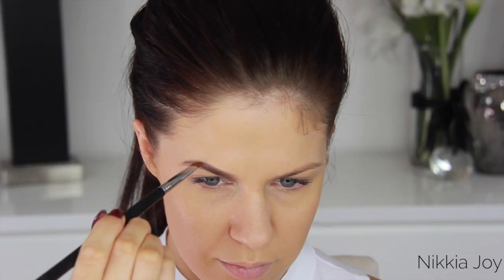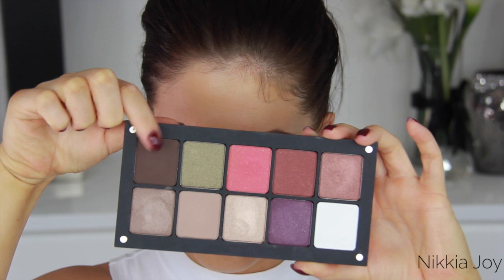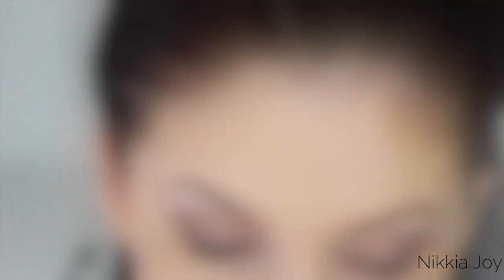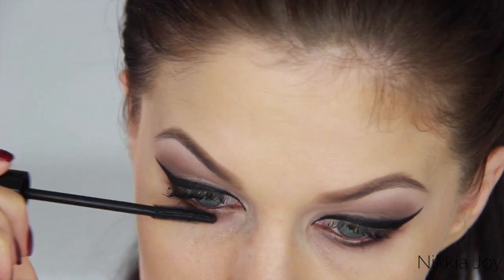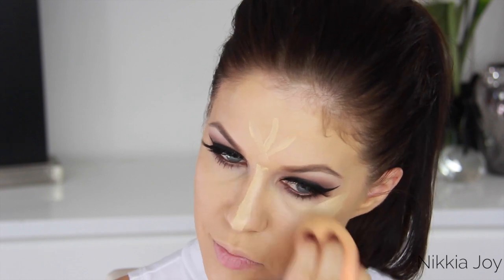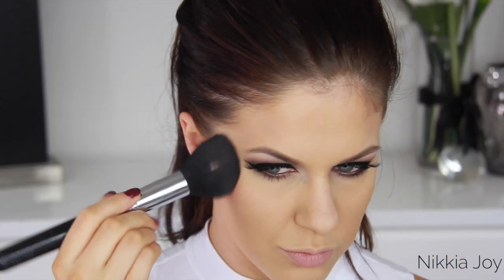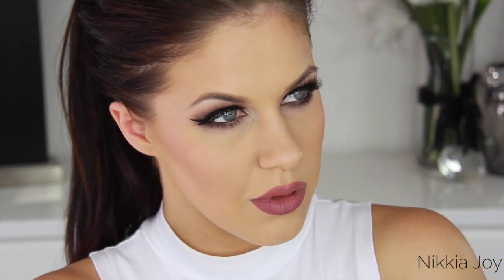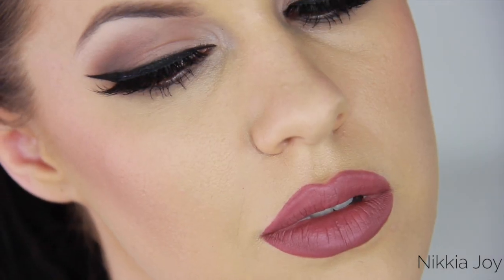KYLIE JENNER MAKEUP TUTORIAL | NIKKIA JOY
Hi my loves! Kylie Jenner’s makeup is amazing – enough said! Apparently she also does it herself – which impresses me even more (when the Kardashians all have personal glam teams following them around 24/7). This makeup is a Kylie Jenner inspired – so we are talking heavy on the lashes, liner & lips! I love the way it turned out – let me know what you guys think! As always – all products listed below! Much love NJ x

PRODUCT INFORMATION:
Inglot Foundation Base Primer
Inglot AMC Foundation - #50
Inglot Freedom System Eyeshadows – Light Taupe Brown (#337), Dark Brown (#329), White (#373)
Inglot AMC Gel Eyerliner – Black
Anastasia Beverly Hills single Eyeshadow – LBD (Black)
Zoeva Graphic Eyes Eyeliner Pencil – Glance
Too Faced Lashgasm Mascara
K Luxe Lashes – Maria
Maybelline Fit Me Concealer – Sand
Inglot AMC Pressed Powder - #51
Jane Iredale So Bronze Bronzer - #3
Inglot Freedom System Blush – Light Coral (#29)
Rimmel 1000 Kisses Lipliner – Wild Clover
Anastasia Beverly Hills Liquid Lipsticks – Vamp & Pure Hollywood mixed

Gerard Cosmetics & Whitening Lightning - Lipsticks, Brow Bars, Color Your Smile Glosses + Teeth Whitening Products